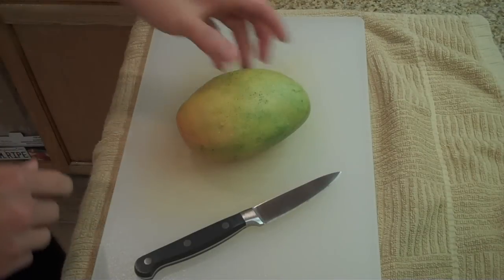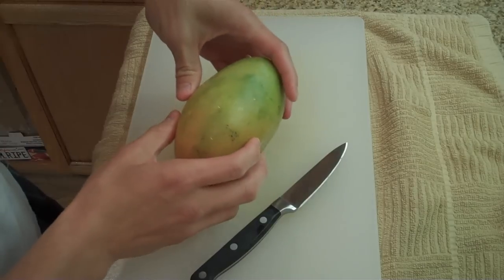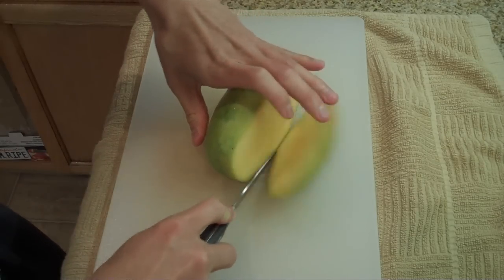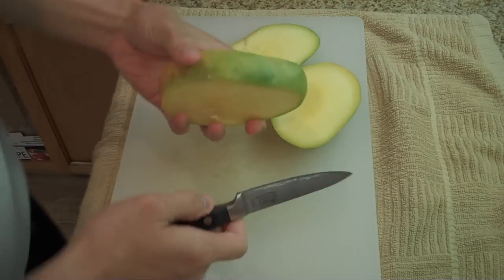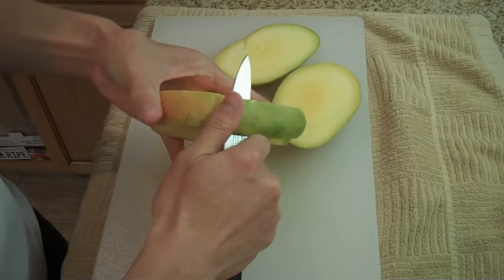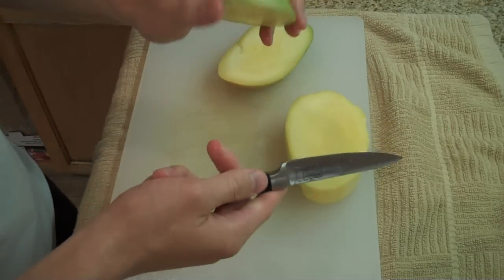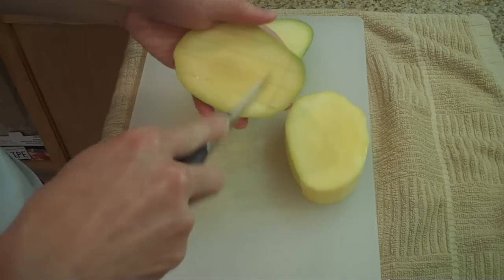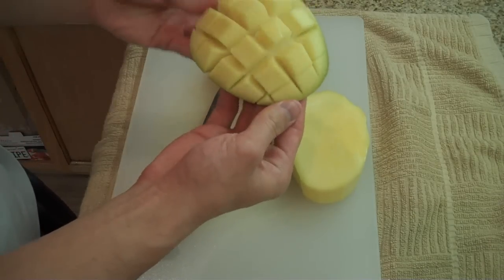Tutorial: How to Cut a Mango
Learn how to cut a mango properly.  I know it sounds silly, but this fruit isn't as straight forward as you'd think to cut.